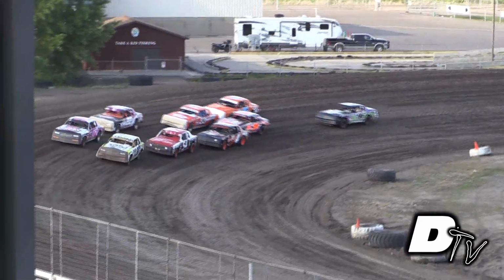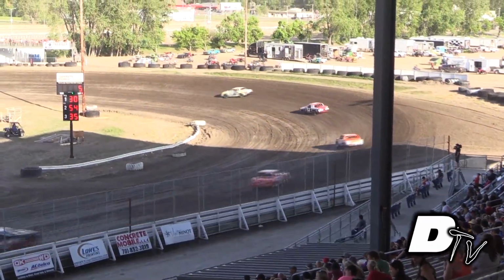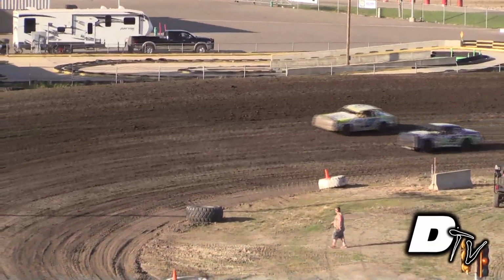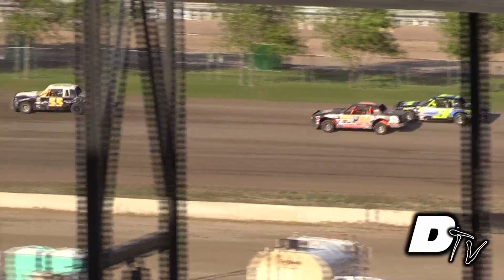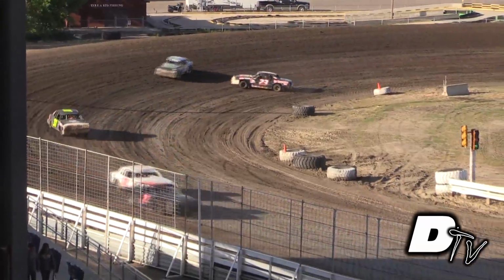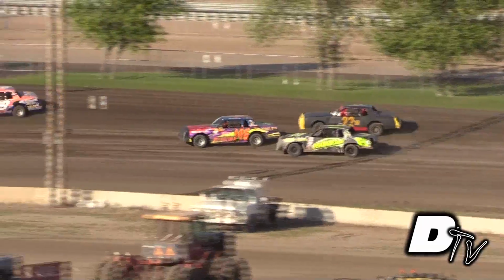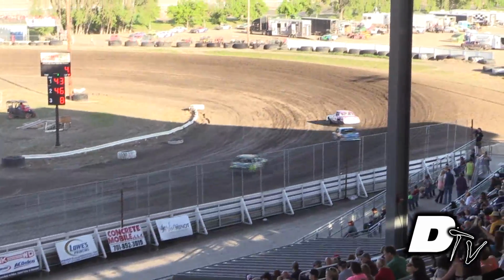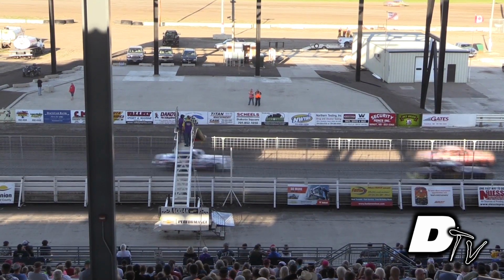Minot 6 5 16 Hobby Heats